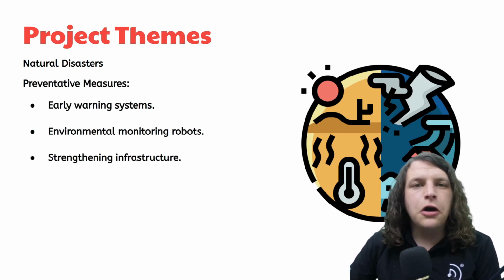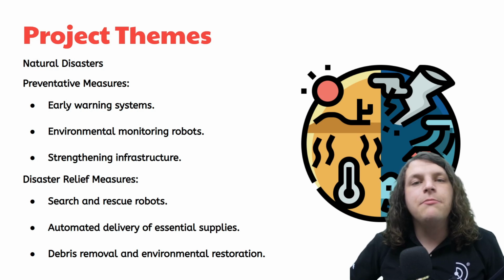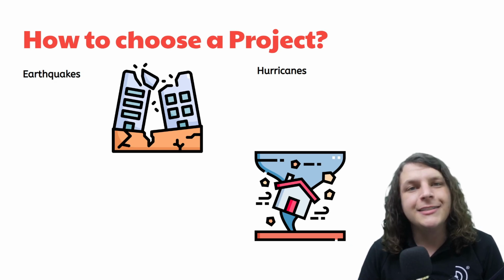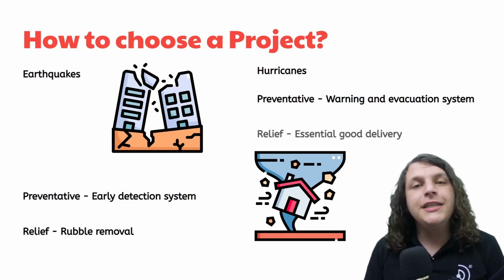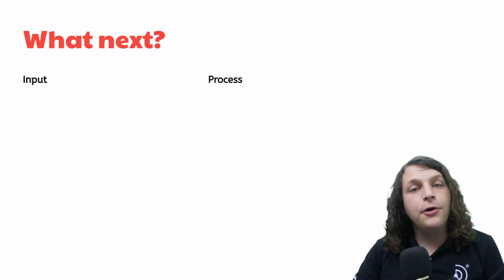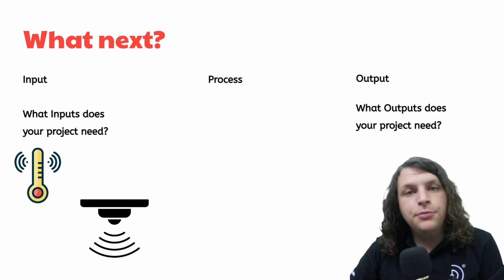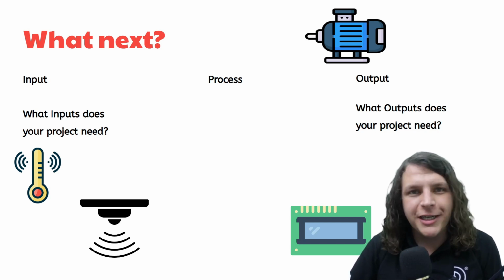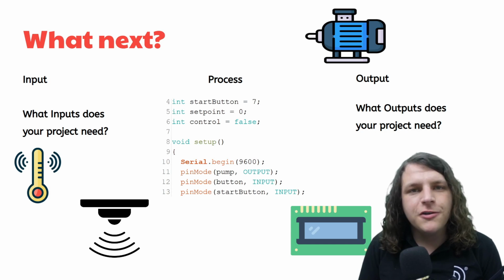Roboticon 2024 Advanced Competition details Video 2